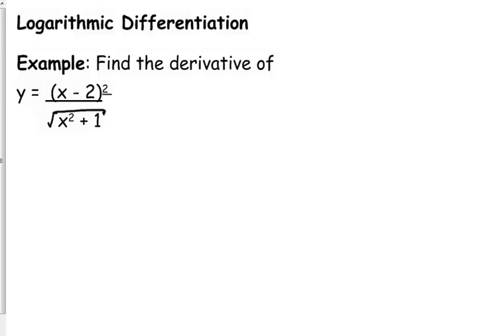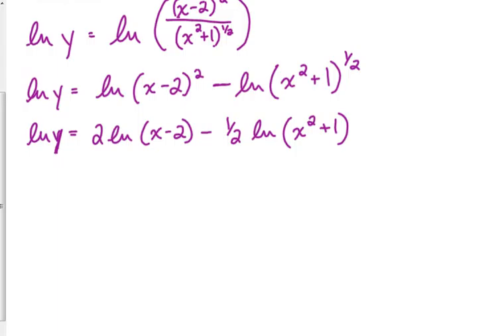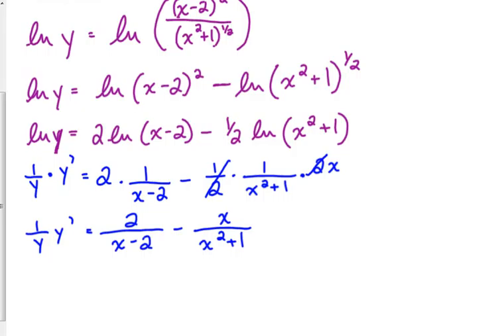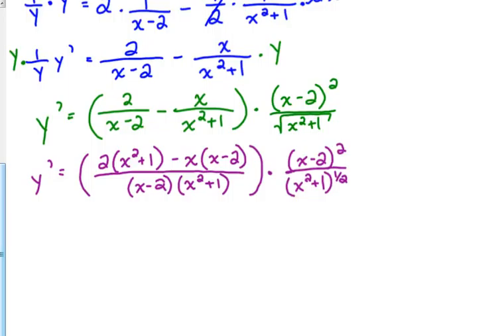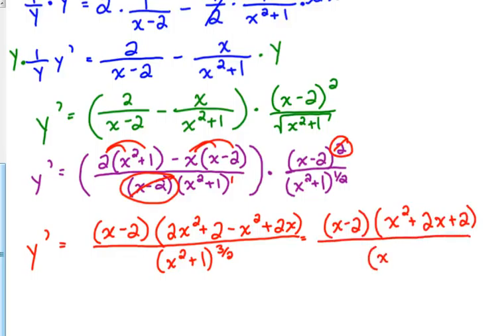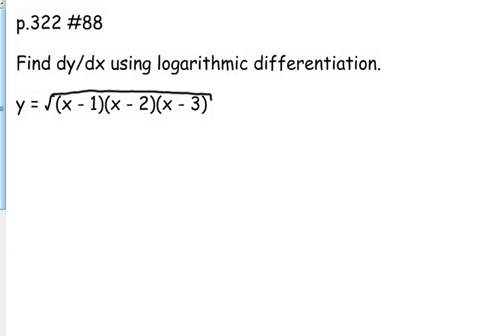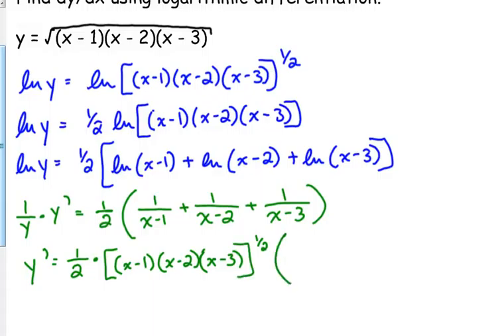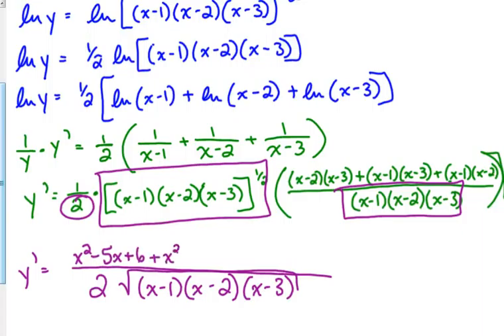Day 35 Lesson~Logarithmic Differentiation